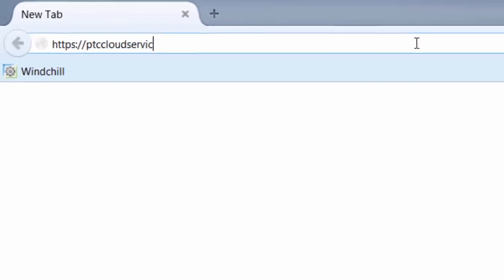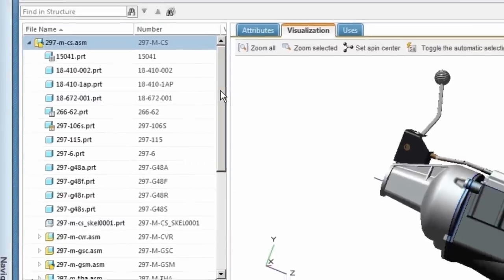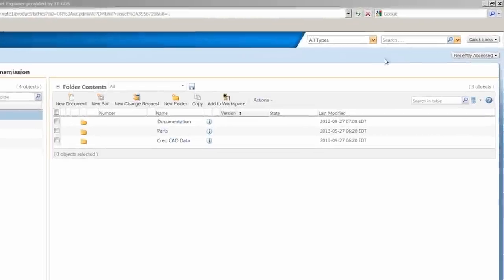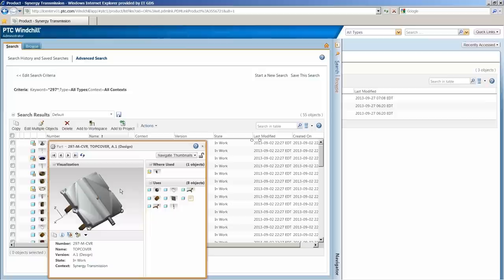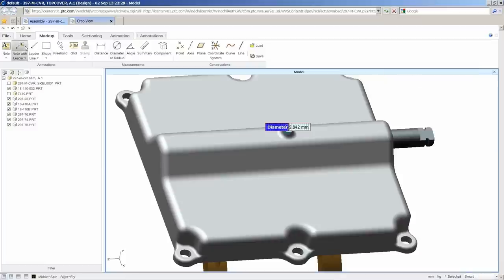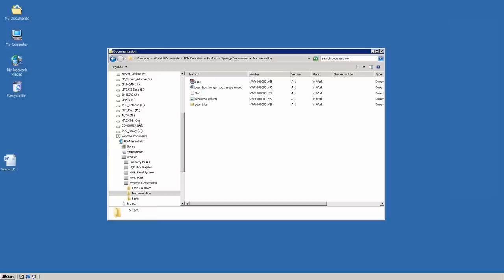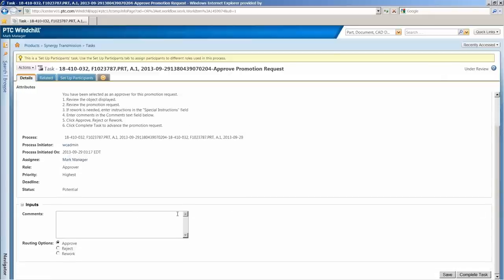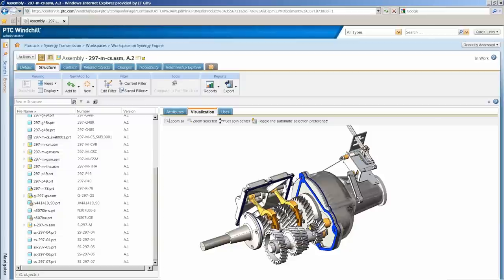PTC PLM Cloud Demo video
This short video gives a brief demonstration of some of the core capabilities available within all PTC PLM Cloud packages.